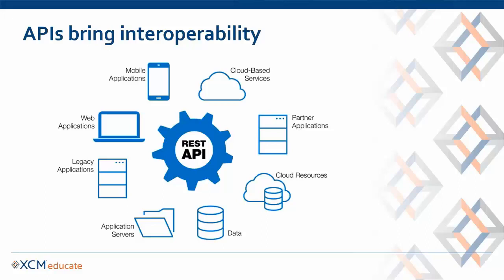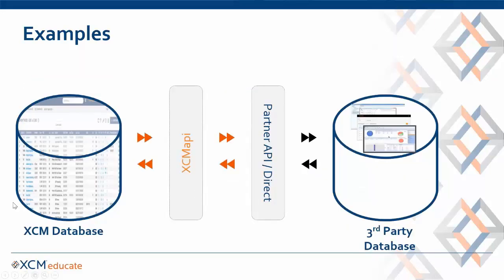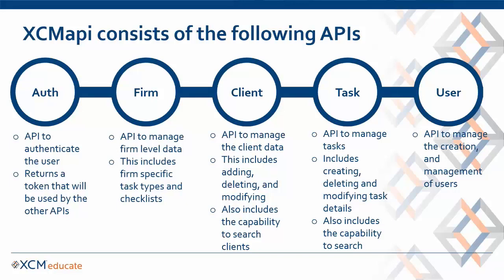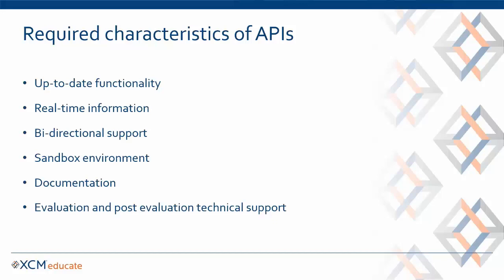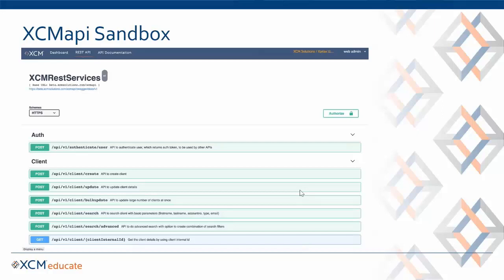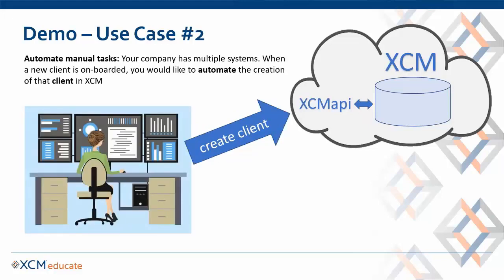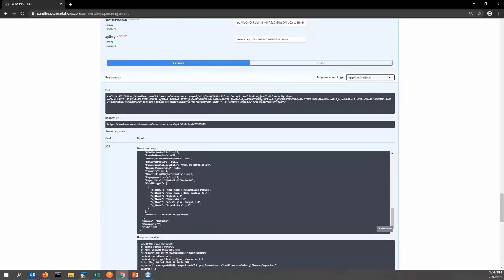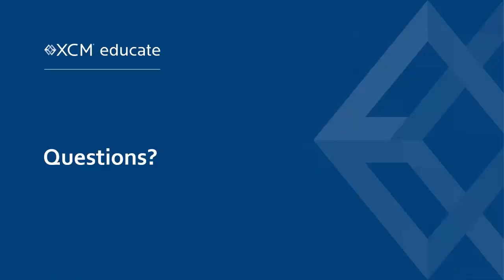XCM®: XCMeducation The Value of APIs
APIs (Application Programming Interface) are the interfaces that allow applications to talk to one another.  Whether it is moving data from your CRM application into XCM or getting data from XCM to your analytics program, APIs allow for data to move seamlessly between the two.  In this recorded session, you will learn how firms have utilized XCMapi to integrate XCM data with other third-party applications, to make their employees more productive.